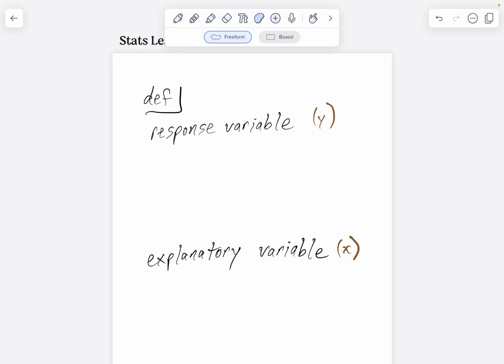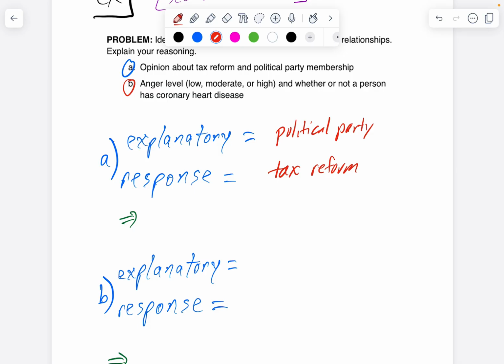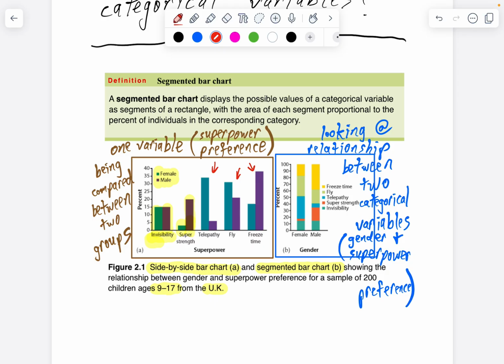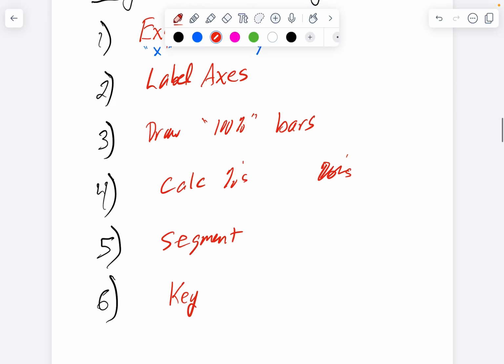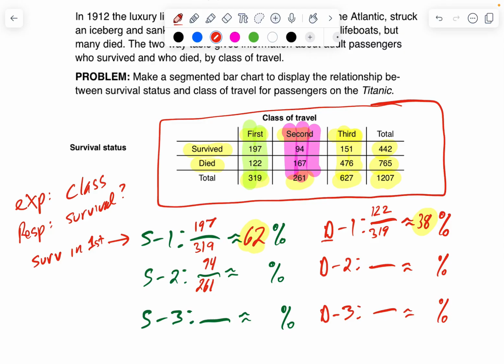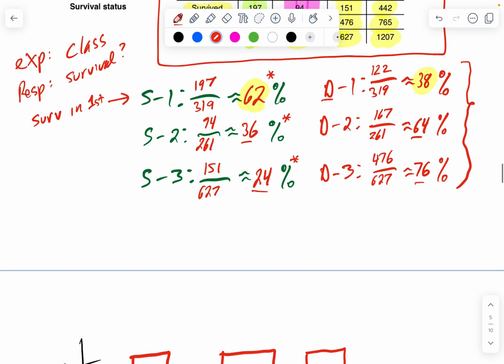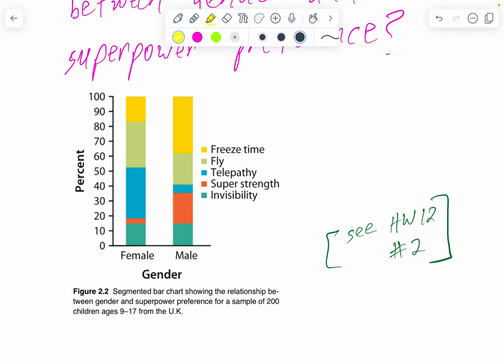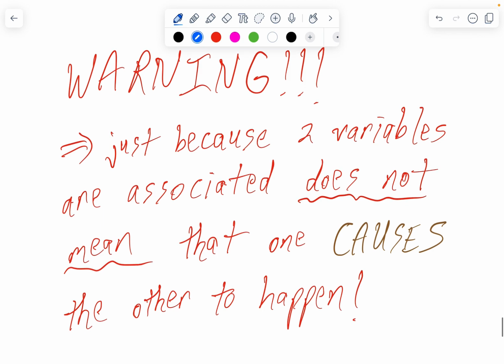Stats Lesson 3.1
Relationships in Categorical Data